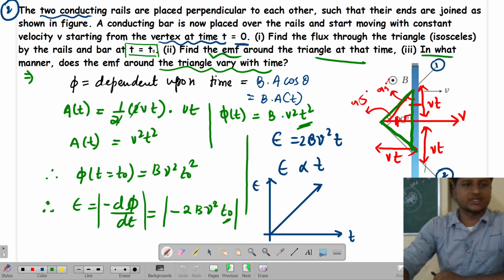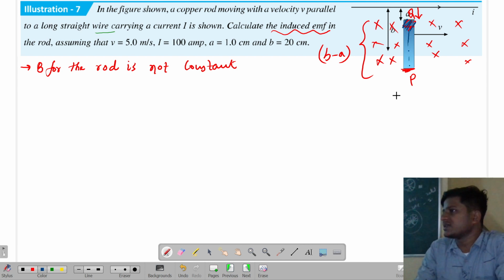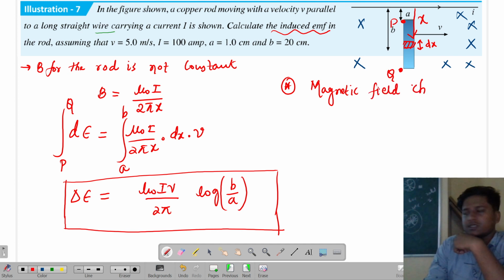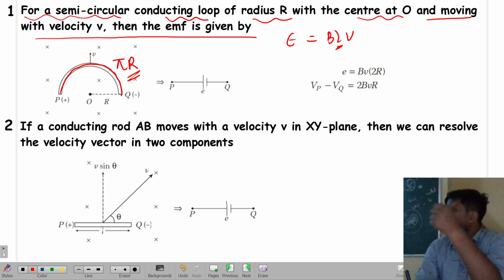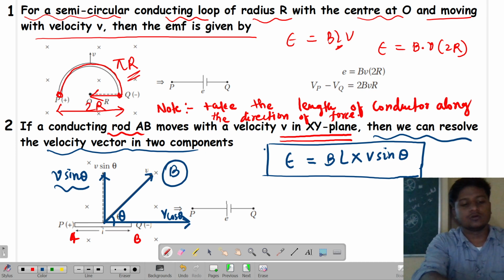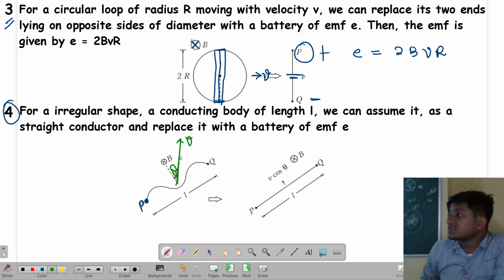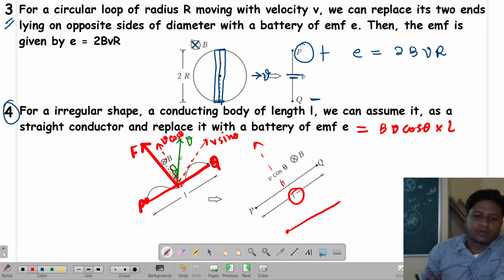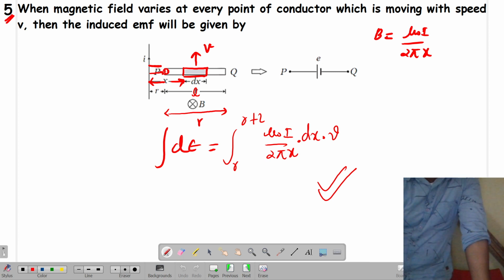ELECTROMAGNETIC INDUCTION || L5B || MOTIONAL ELECTROMOTIVE FORCE/MOTIONAL EMF || Anurag Sir [NITR]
In this live class, Anurag sir will discuss IN WHAT WAY THE EMF IS GENERATED IN A LOOP? ( from board level to NEET  level).